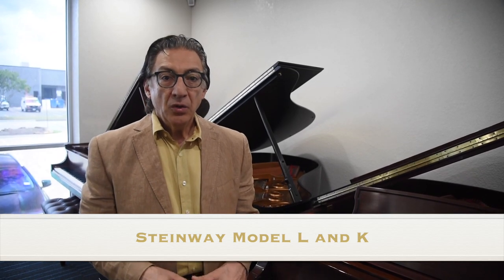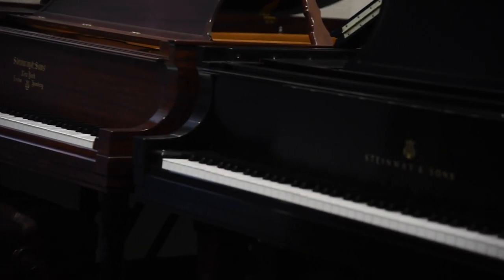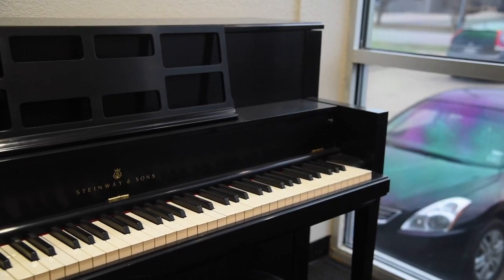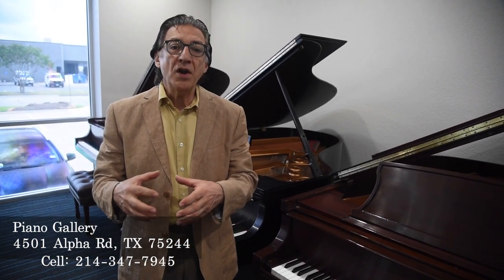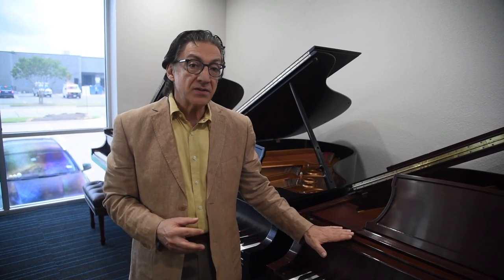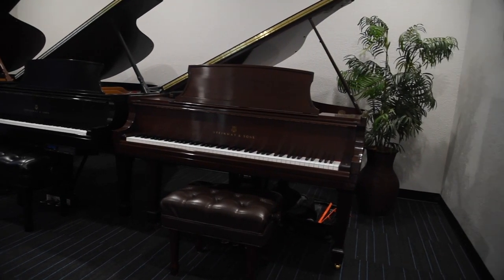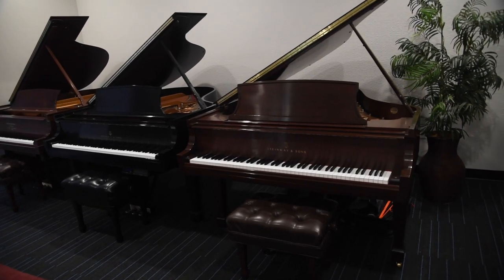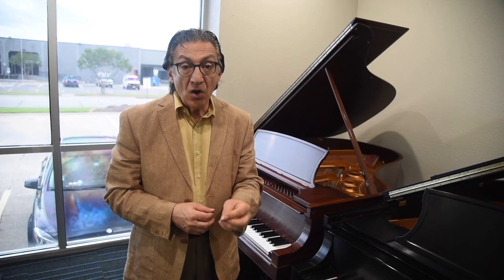Steinway L room